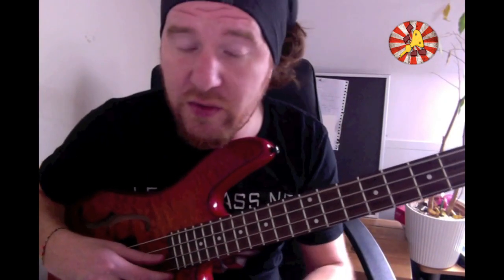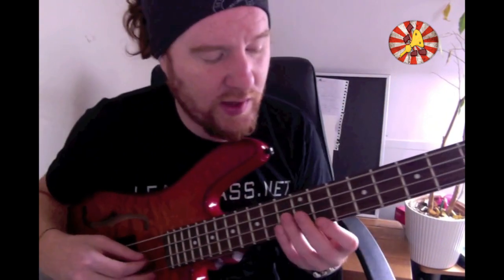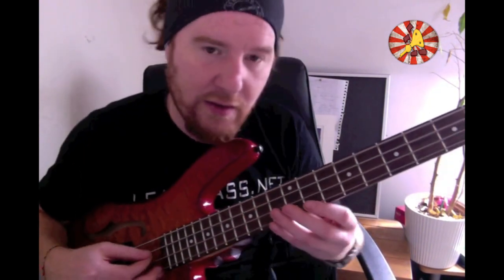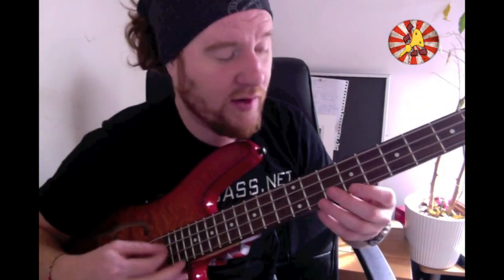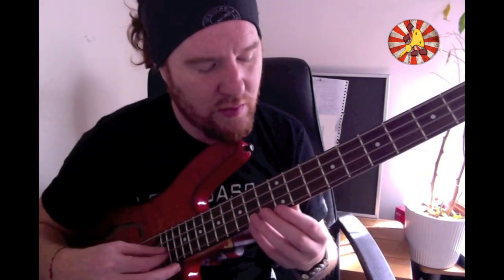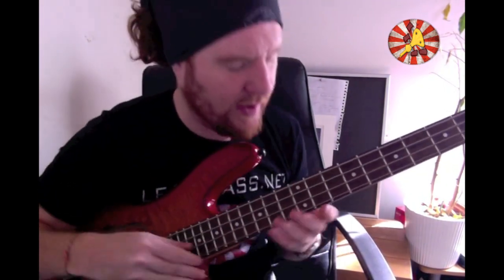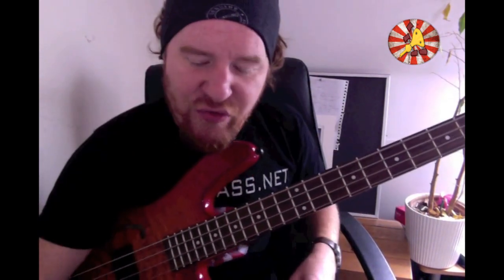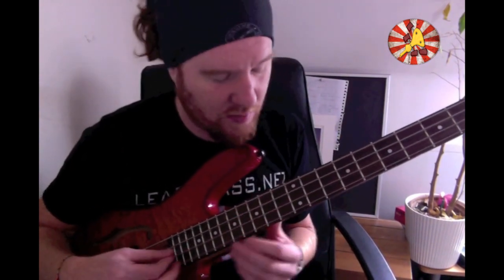Bass riff of the week # 16 (Drone Strummin Part two)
Part two of this Riff, as peeps have asked for it!

Learning Bass guitar made simple and easy for you!